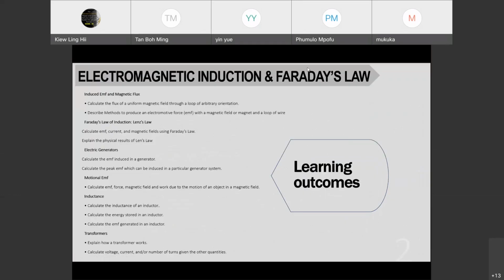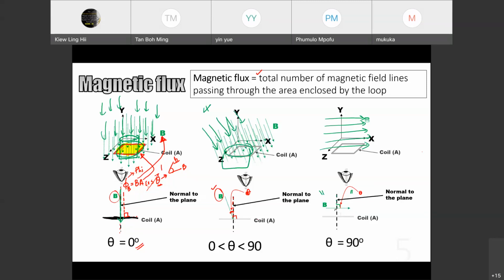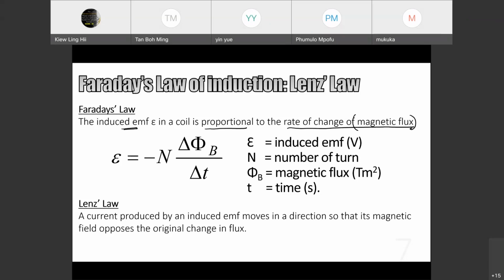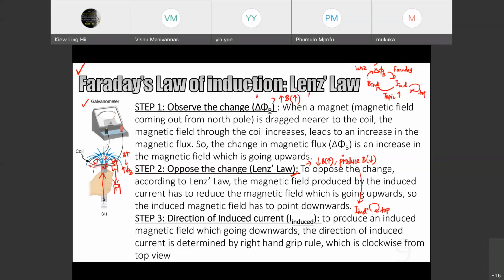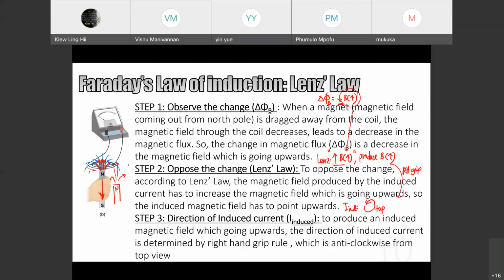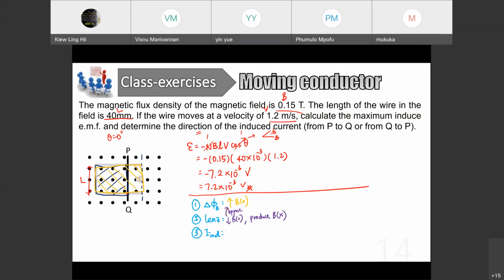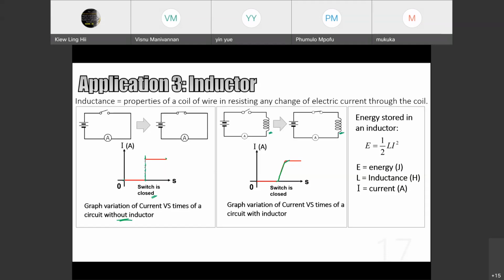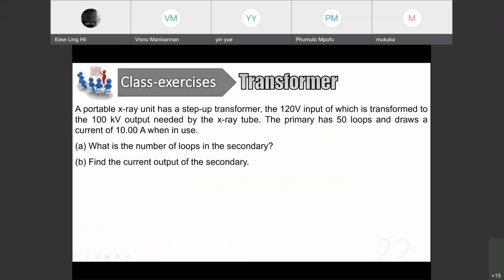Online Lecture 10